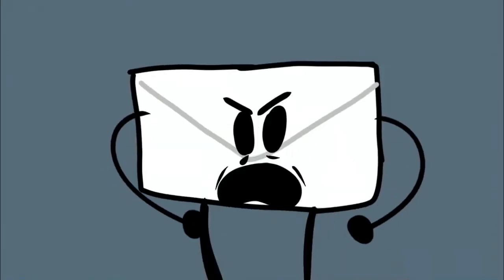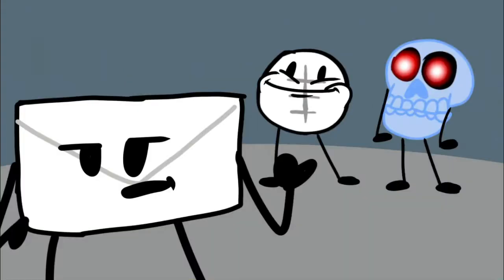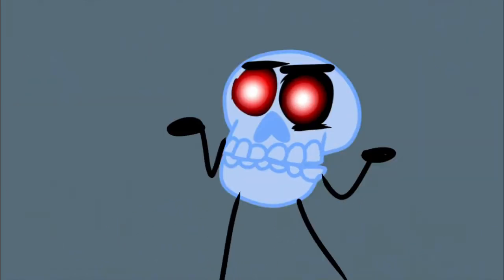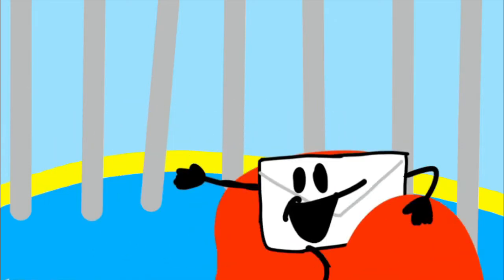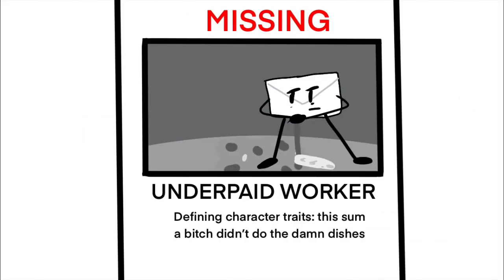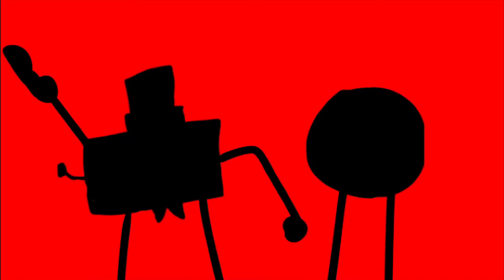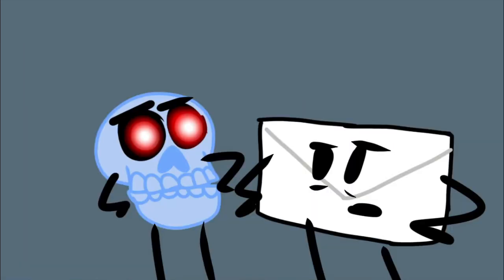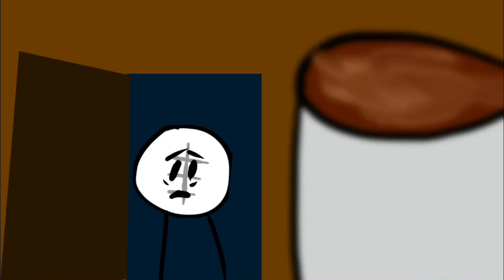Lucky Ducks (Volleyball and Coffee)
A fan made music video to the a Bobs Burgers Movie song